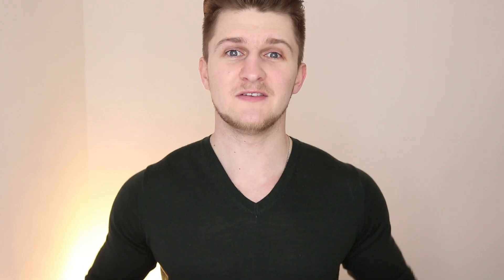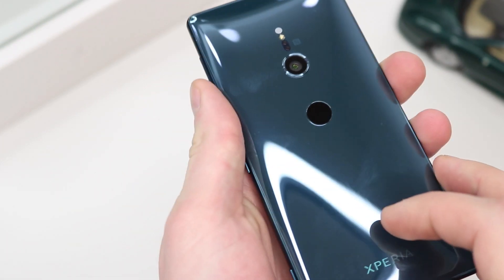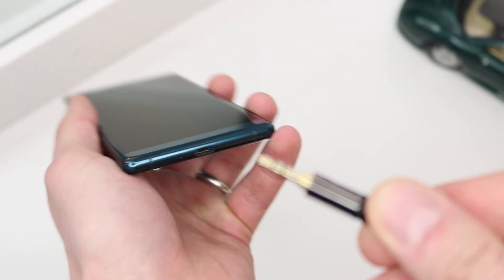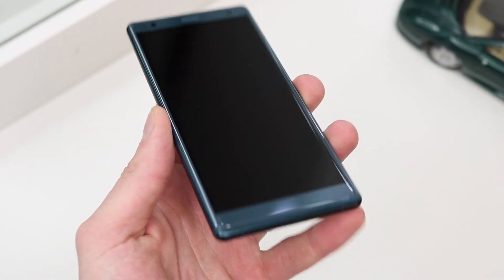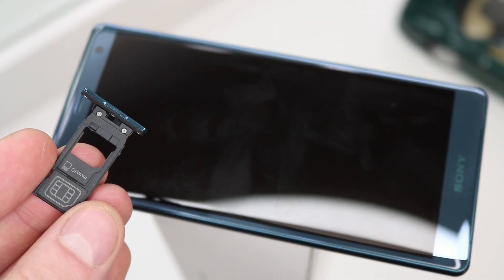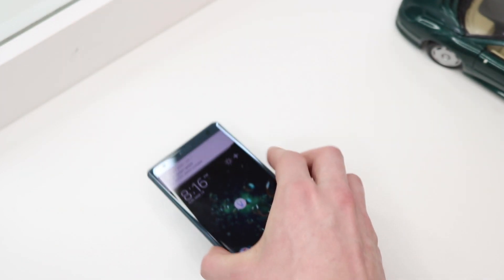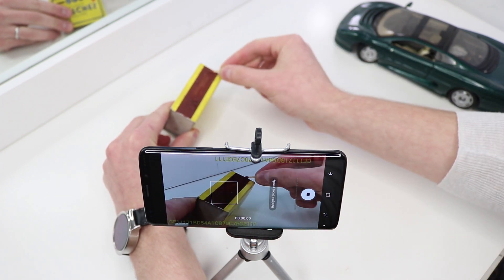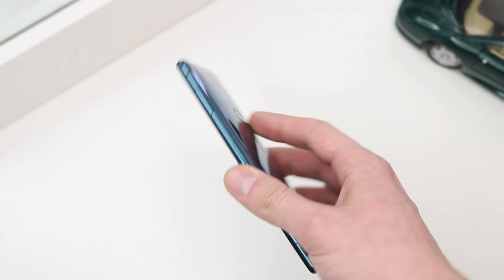Sony XZ2 | 5 Things I Hate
My 5 things that I would change with the XZ2